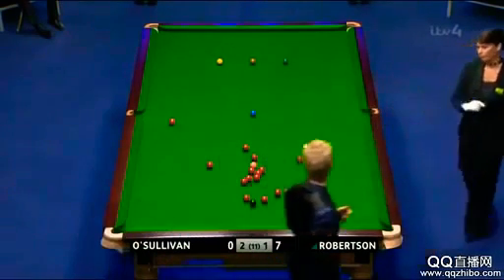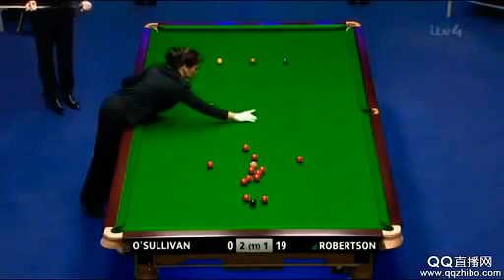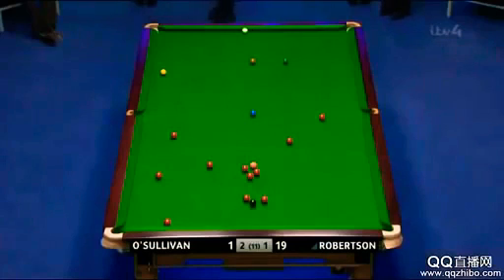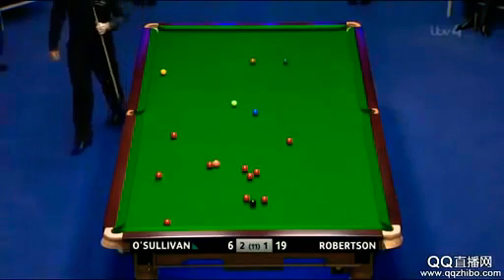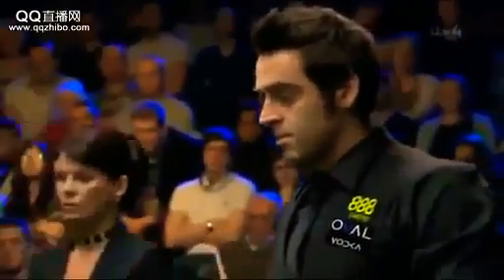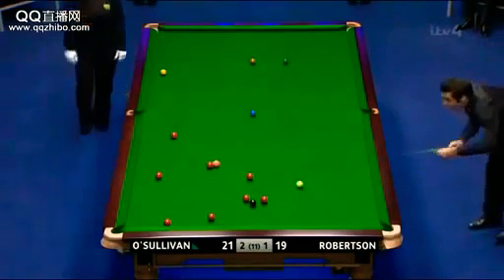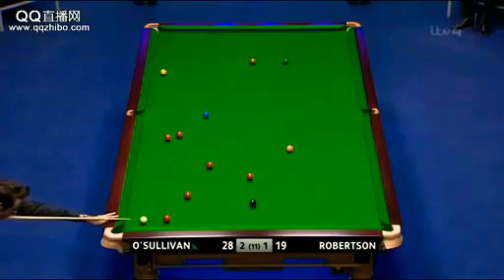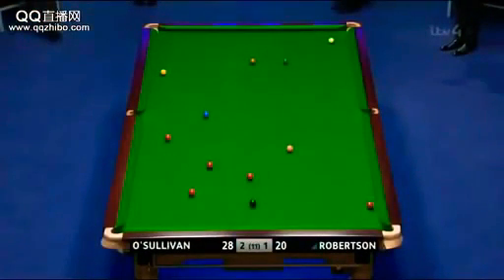Ronnie OSullivan vs Neil Robertson Semi Final Snooker Champion of frame 3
Ronnie OSullivan vs Neil Robertson   Semi Final Snooker Champion of 2013 frame